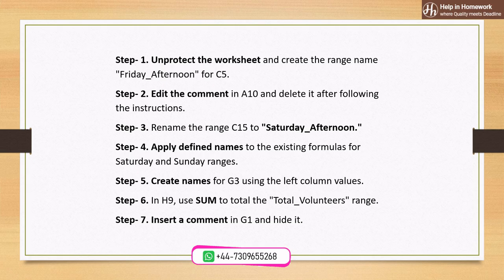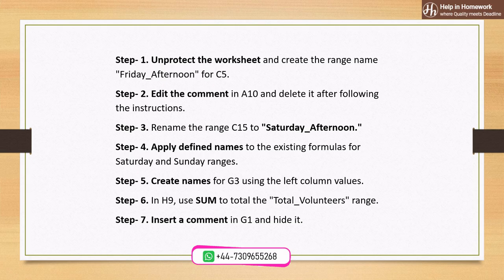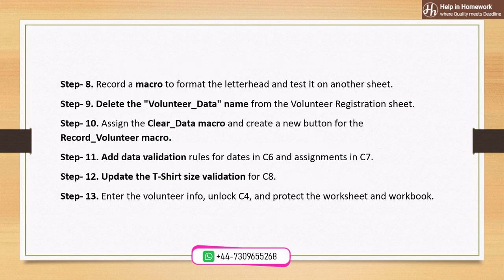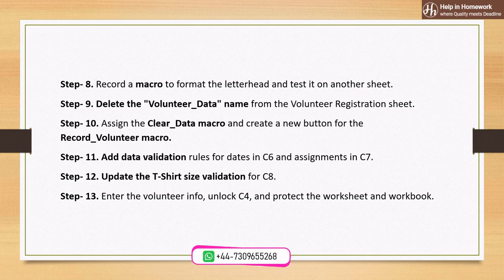New Perspectives Excel 2016 | Module 7: SAM Project 1a | Help in Homework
24 / 7 Live Support
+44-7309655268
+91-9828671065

SHADMAN JOHAR
1. Dee Amytha is the coordinator for the Reclaim the River, a 3-day volunteer event where local
businesses and community groups help to revitalize the banks of the Charles River. She has
asked for your help updating the worksheet she is using to track and record volunteer
information.
Switch to the Volunteer Totals worksheet, and then unprotect it.
2. Dee started to create named ranges in the worksheet and has asked you to finish the
updates.
Create a defined name for the range C5:C10, using Friday_Afternoon as the range name.
3. View the comment associated with cell A10. Follow the instructions in the comment to
update a value in the worksheet, and then delete the comment.
4. Edit the defined name associated with the range C15:C20 to be Saturday_Afternoon instead
of Sat_Aftr. [Mac Hint: Delete the named range Sat_Aftr, and use Saturday_Afternoon as the a
new named range for the range C15:C20.]
5. Apply the defined names Saturday_Morning, Sunday_Morning, and Sunday_Afternoon to the
existing formulas on the Volunteer Totals worksheet. Ignore Relative/Absolute value and use
row and column names. (Hint: If you receive an error that Excel cannot find any references to
replace, make sure that only a single cell, rather than a range, in the worksheet is selected
prior to applying the defined names.)
6. Select the range G3:H8 and create names from the selection, using the values shown in the
Left column.
7. In cell H9, enter a formula using the SUM function to total the values in the defined range
Total_Volunteers. Use the defined range Total_Volunteers in your formula.
8. Insert the following comment into the merged range G1:H1: Consider moving this table to
another worksheet. (including the period). Then, remove any pre-existing text in the
comment, and hide the comment.
9. Dee wants to create a macro that will allow her to quickly add the Reclaim the River header
to any worksheet she adds to the workbook.
Switch to the Volunteer Letterhead worksheet. Make sure the Use Relative References option
is not selected in the Developer tab. [Mac Hint: The Developer pane doesn't include this
option, so Mac users can ignore this option.]
Record a macro named RtR_Letterhead, stored in the current workbook with the keyboard
shortcut Ctrl+ Shift+L [Mac Hint: Option+Cmd+Shift+L] and the description Macro to add the
Reclaim the River letterhead to a worksheet. (including the period). With the macro
recording, complete the following actions:
a. Change the column width of columns A:D to 21.00 characters.
b. Merge and center the range A1:D1.
c. Enter the text Reclaim the River into the merged range A1:D1.
d. Italicize the merged range A1:D1 and apply a 24 pt. font size to the merged range.
e. Change the background color to Blue, Accent 5, Lighter 40% (9th column, 4th row in the
Theme Colors palette) and the font color to White, Background 1 (1st column, 1st row in the
Theme Colors palette).
f. Click the Stop Recording button in the Code group on the Developer tab.
Confirm that your macro works as expected by switching to the Volunteer Records worksheet
and running the RtR_Letterhead macro you just recorded. (Hint: You can use the keyboard
shortcut you just created to run your macro.)
10. Switch to the Volunteer Registration worksheet.
Delete the defined name Volunteer_Data associated with the range C4:C8 on this worksheet.
11. Dee created two macros to use on the Volunteer Registration worksheet. She wants you to
review the macros and assign them to buttons, to make them easier to access.
Assign the Clear_Data macro to the Clear Data macro button in the range B10:B11.
12. Edit the Clear_Data macro (found in Module 1).
In the Clear_Data macro VBA code, change the range used in the code to the range C4:C8.
The edited code should read: Range("C4:C8").Select (see Figure 3 for details).
Run the Clear_Data macro to confirm that the macro erases the values in the range C4:C8.
(Hint: You must complete Step 17 correctly to receive credit.)